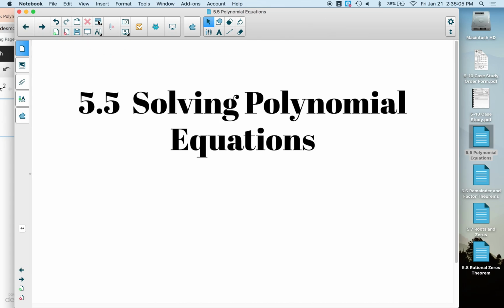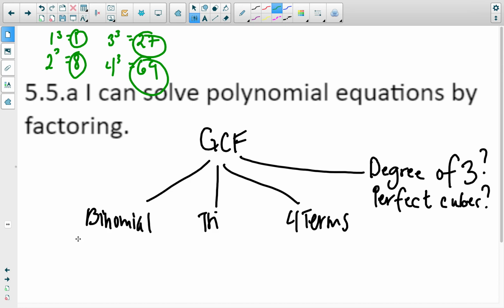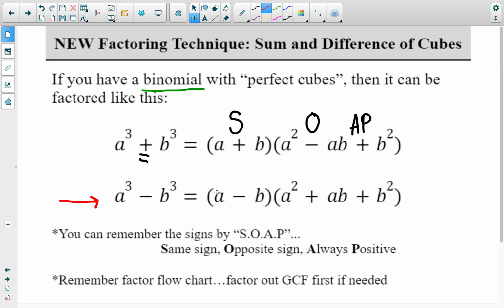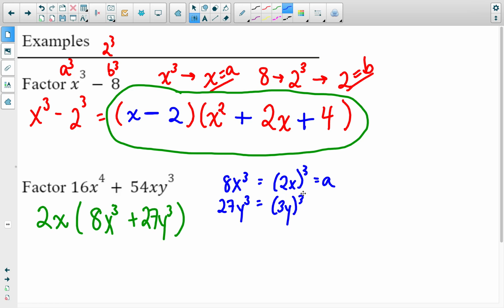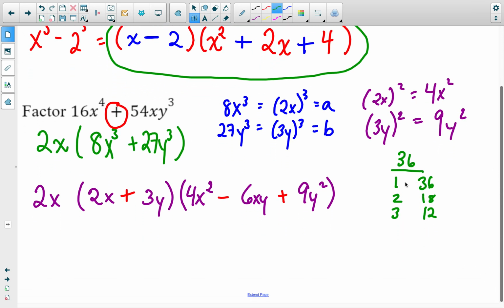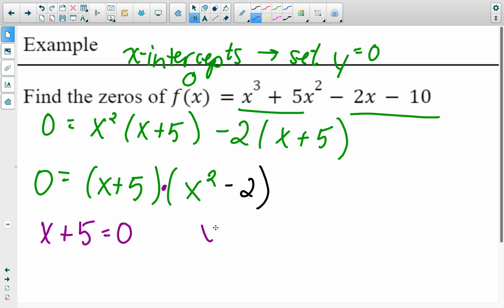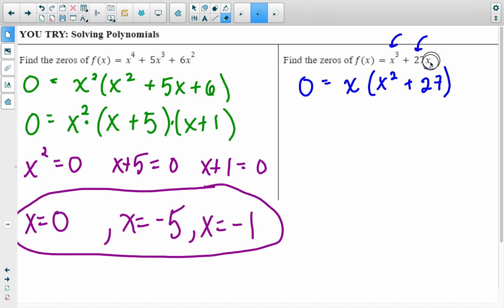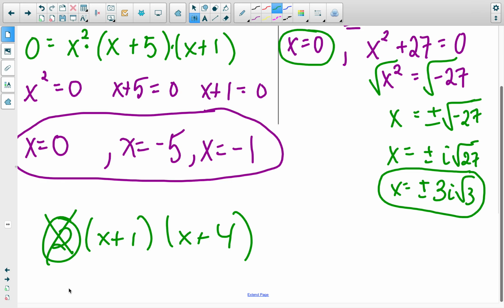5.5 Solving Polynomial Equations Part 1